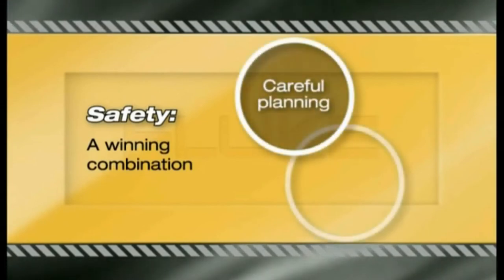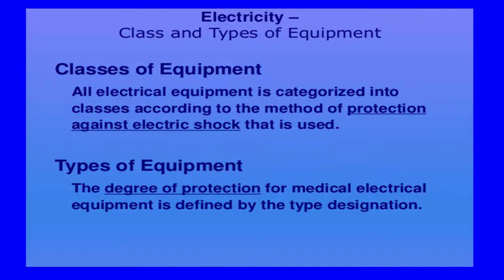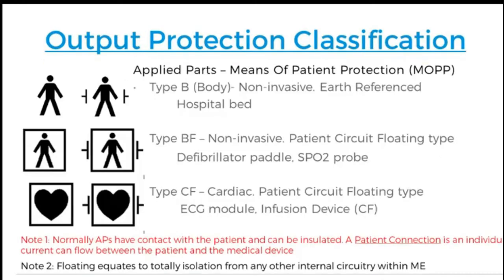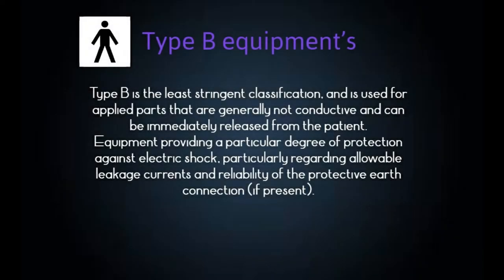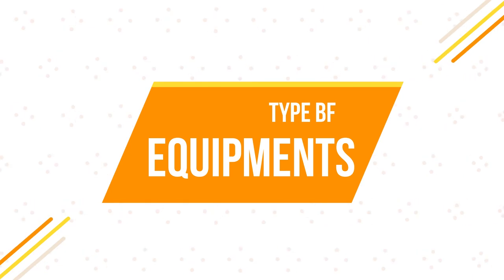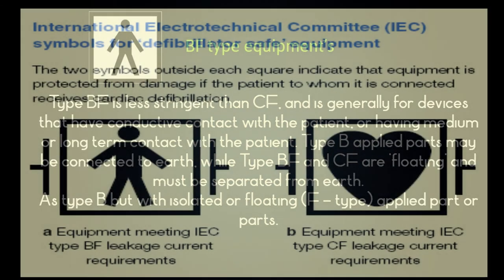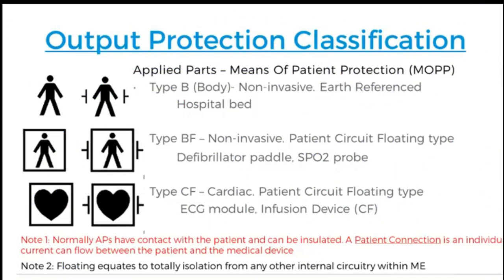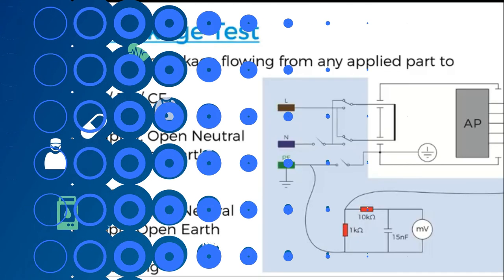Electrical Safety of Medical Equipment's | Part 3 | Biomedical Engineers TV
Simplified explanation of Class Type B, Type BF & Type CF

Regal Biomedical
Fluke Biomedical